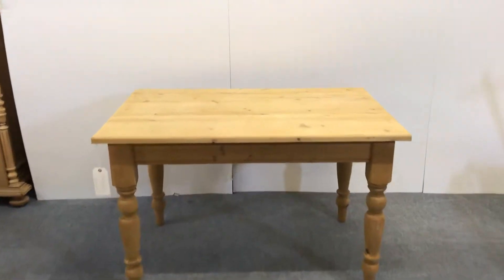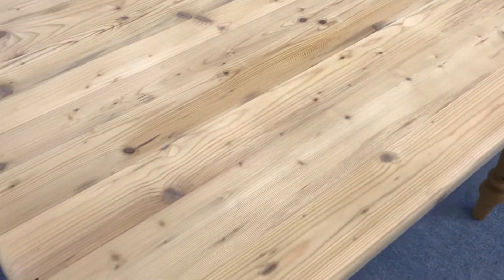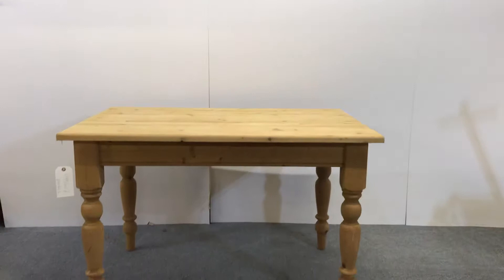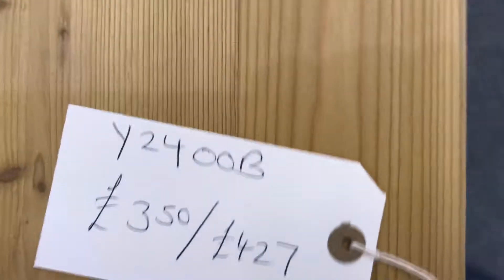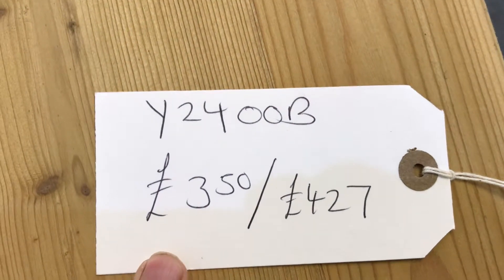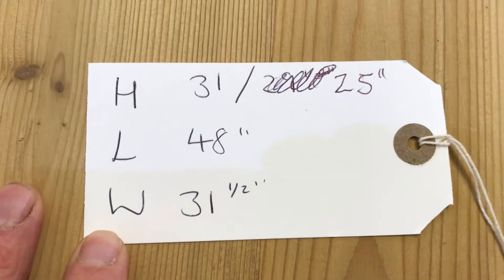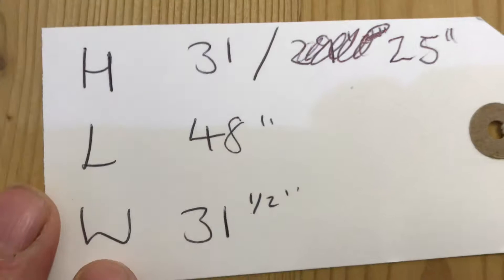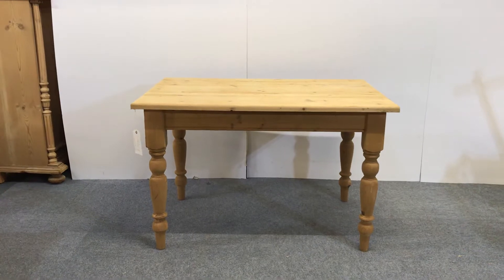4ft Handmade Reclaimed Pine Table (pub & restaurant) - Pinefinders Old Pine Furniture Warehouse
Recently handmade, reclaimed pine, 4ft table with a lovely clean top and turned legs. We have six of these tables, all of which are the same size, shape and handmade from reclaimed pine, that may be of interest to a restaurant or pub.

We can wax or paint, (or both), to your specification. You can opt for a more rustic, natural wood appearance, or we can wax it slightly darker for you with a matt or shiny finish. We can paint the whole table, or just the top or base. Please let us know of your requirements.

Code number for this table is: Y2400B
Price in the bare wood, as seen here, £350
Price including waxing of the table £427

Total height 31", legroom height 25", length 48", width 31.5"